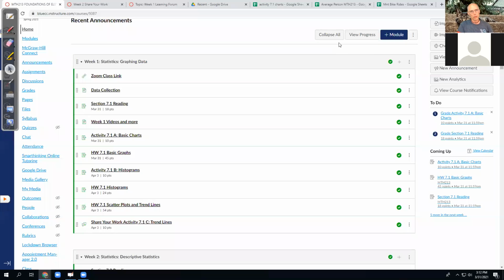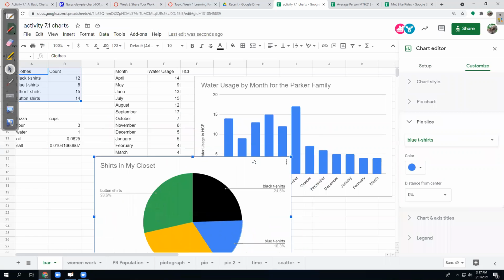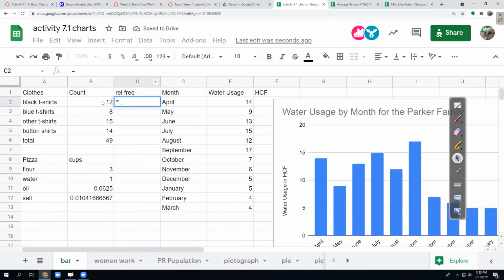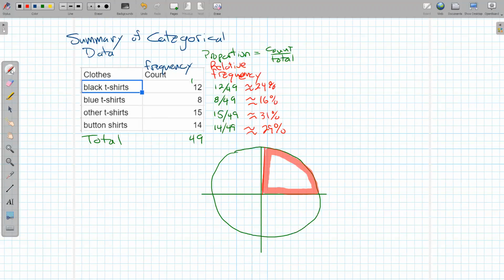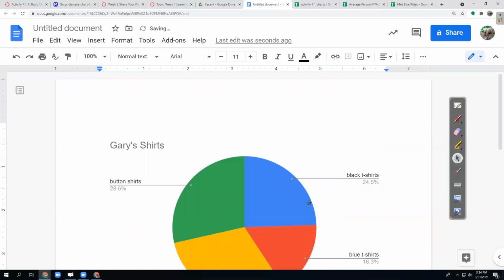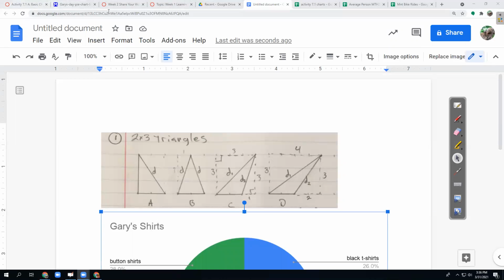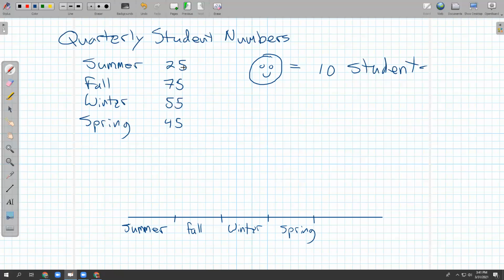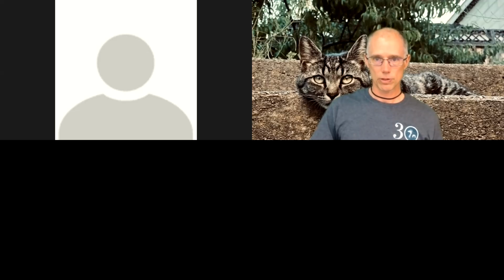MfEST 3 Day 2 Basic Graphs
Making Basic charts on paper and on a spreadsheet
Pie charts and pictographs